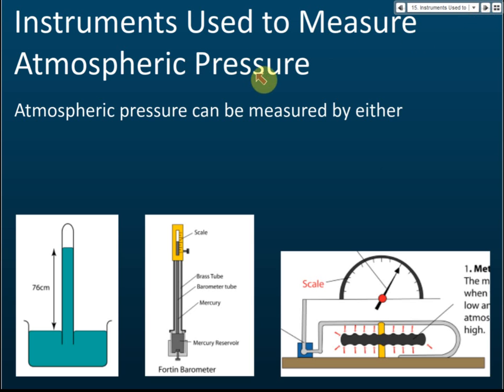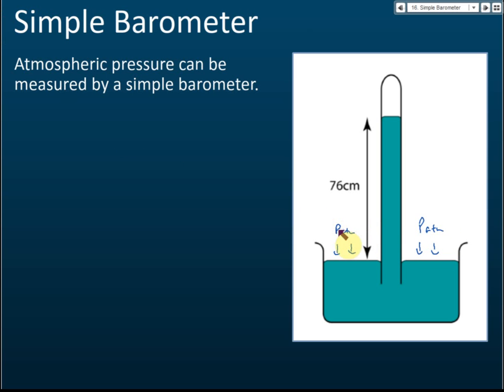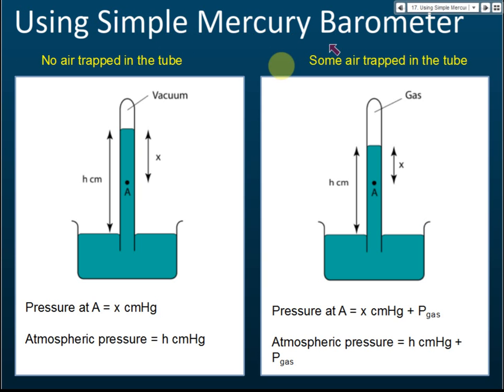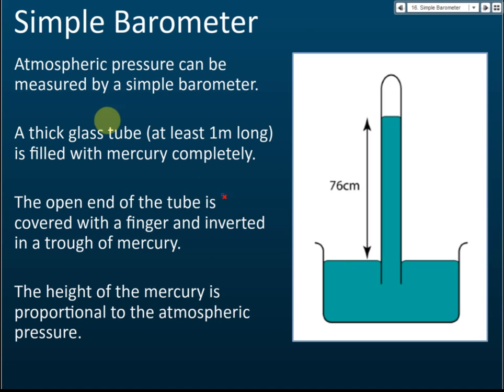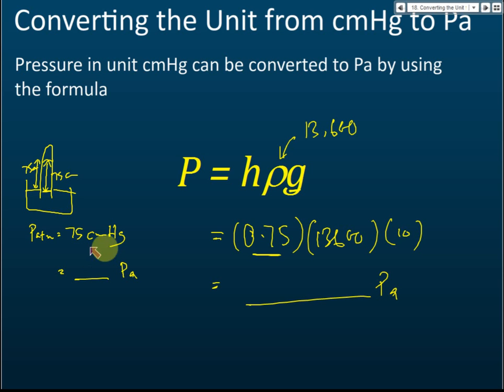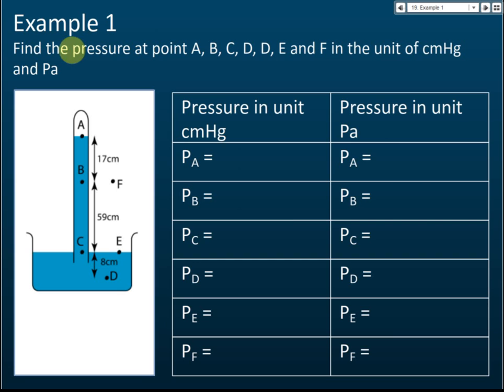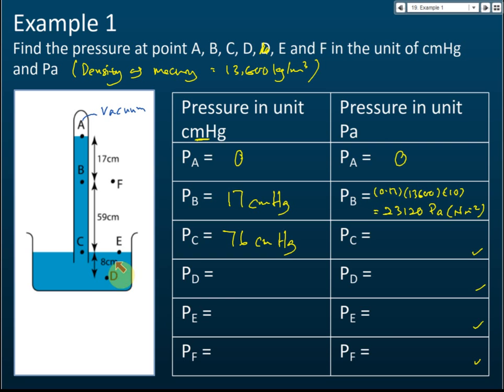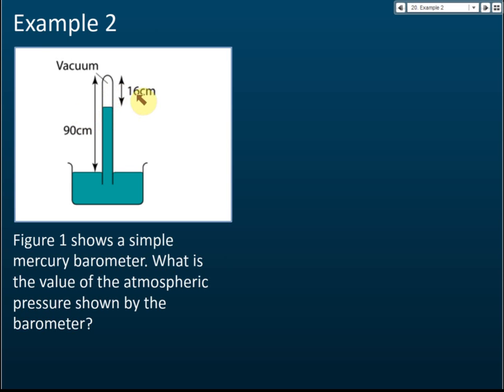Simple Mercury Barometer | Pressure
Simple Mercury Barometer:
1. Atmospheric pressure can be measured by a simple barometer.
2. A thick glass tube (at least 1m long) is filled with mercury completely.
3. The open end of the tube is covered with a finger and inverted in a trough of mercury.
4. The height of the mercury is proportional to the atmospheric pressure.